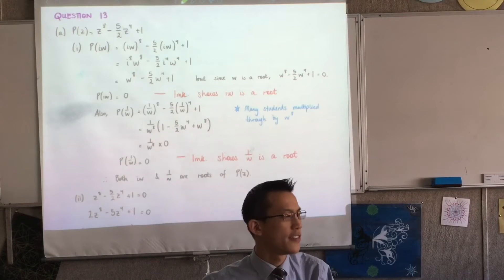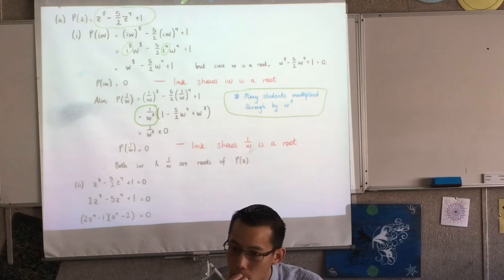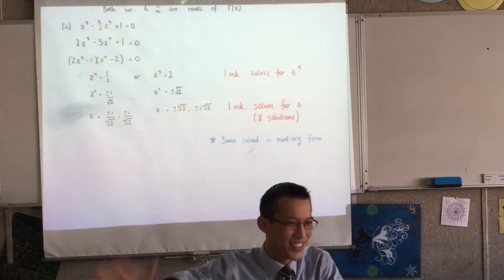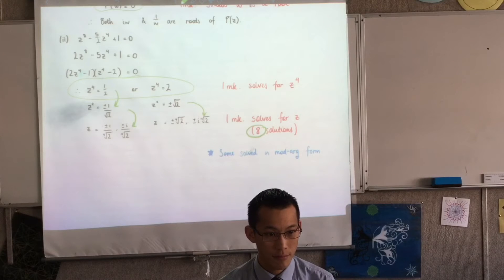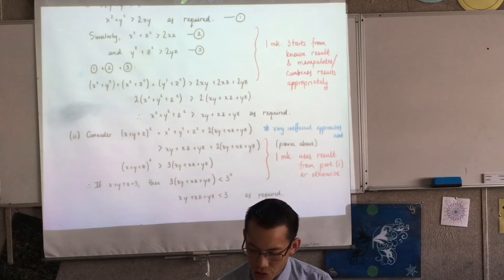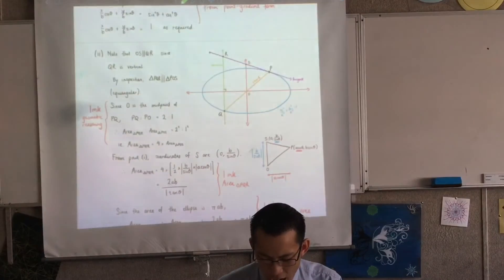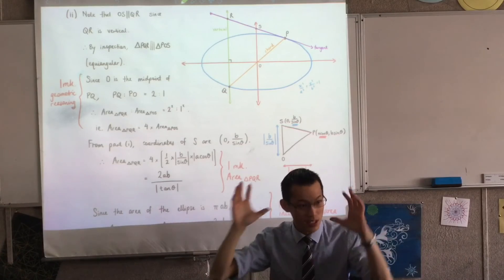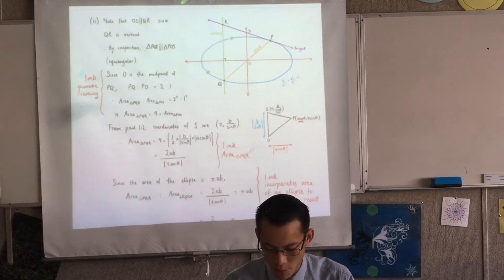Extension 2 Exam Review (3 of 7: Complex Polynomials, Inequality Proof)